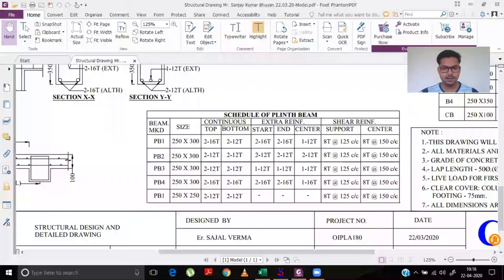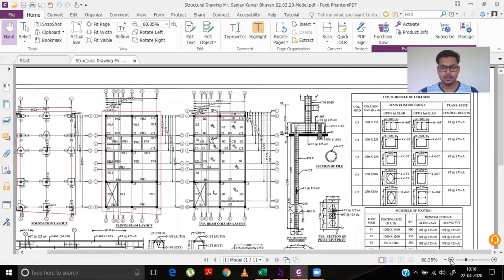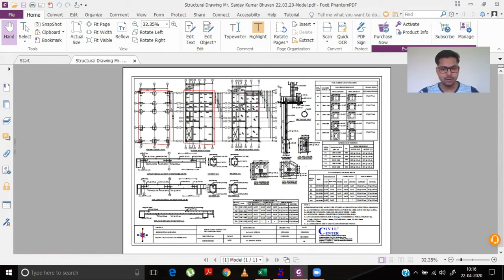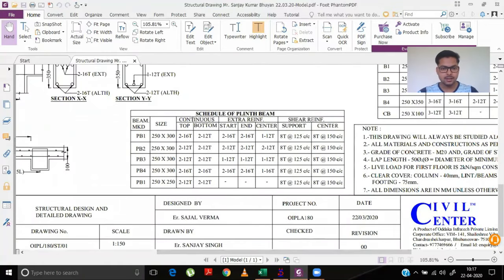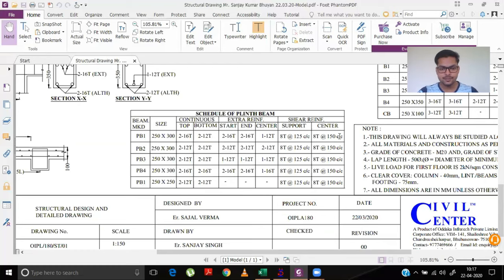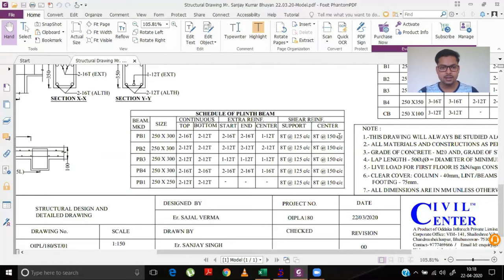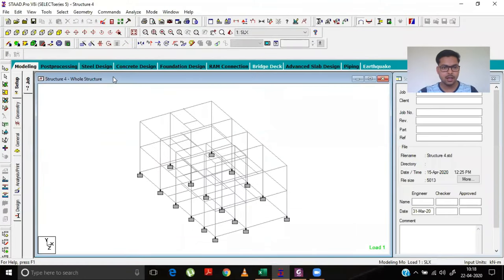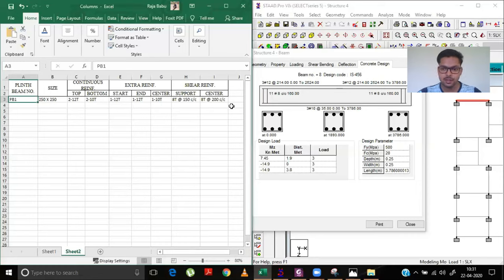How to make structural drawing || Structural Engineer Drawings || House Structure Drawing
In this video, I have discussed how to make structural drawing and how to prepare a schedule of the plinth beam in the structural drawing. Plinth Beam is present just above the foundation level. In plinth level, no slab is cast and so it doesn't have to take the slab load. However, it takes the wall load. Comparatively cross-section of the plinth beam is smaller than the top beams(beams cast on roof levels). In my upcoming videos I will discuss how to classify the beam and put that into the tabular form in structural drawing. Structural drawing is used at sites to carry on the construction. To know more about structural drawing you can refer our previous videos in the same Playlist.

*Byggingarverkfræðingarteikningar || Mannvirkjagerð Uppbyggingarteikning pdf || Húsagerðarteikning
*رسومات المهندس الإنشائي || الرسم الإنشائي للهندسة المدنية pdf || رسم هيكل المنزل
*Nga Hoahoa Hangarau Hangahanga || Hangarau Hangarau Hoko Tuhi pdf || Tuhi Hanganga Whare
*结构工程师图纸||土木工程结构图pdf||房屋结构图
*結構工程師圖紙||土木工程結構圖pdf||房屋結構圖
*Bauingenieur-Zeichnungen|| Tragwerkszeichnung Bauingenieurwesen pdf|| Hausstruktur-Zeichnung
*கட்டமைப்பு பொறியாளர் வரைபடங்கள் || சிவில் இன்ஜினியரிங் கட்டமைப்பு வரைதல் pdf || வீட்டின் அமைப்பு வரைதல்
*Lukisan Jurutera Struktur || Lukisan Struktur Kejuruteraan Awam pdf || Lukisan Struktur Rumah
*Dessins d'ingénieur en structure|| Dessin de structure de génie civil pdf|| Dessin de structure de maison
*Strukturingeniørtegninger || Anleggsteknisk strukturtegning pdf || Husstrukturtegning
*Strukturingenieur Zeechnungen || Déifbau Strukturell Zeechnen pdf || Hausstruktur Zeechnen
*Výkresy stavebních inženýrů || Konstrukční výkres stavebnictví pdf || Kresba struktury domu
*Rakenneinsinöörin piirustukset || Maa- ja vesirakentamisen rakenteellinen piirustus pdf || Talon rakenteen piirustus
*Konstruktionsteknikertegninger || Anlægsteknik Strukturtegning pdf || Husstrukturtegning
*Dibujos de ingeniería estructural || Dibujo estructural de ingeniería civil pdf || Dibujo De Estructura De Casa
*Disegni di ingegnere strutturale|| Disegno strutturale di ingegneria civile pdf|| Disegno della struttura della casa
*Bouwkundig Ingenieur Tekeningen|| Bouwkundige tekening civiele techniek pdf|| Huisstructuurtekening